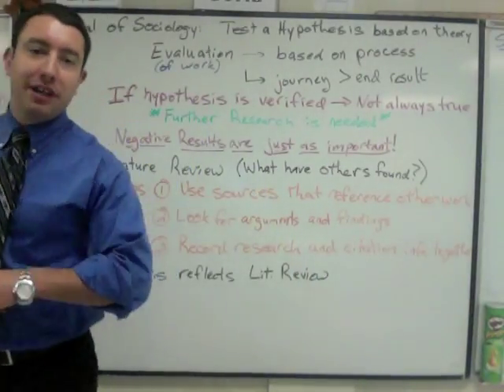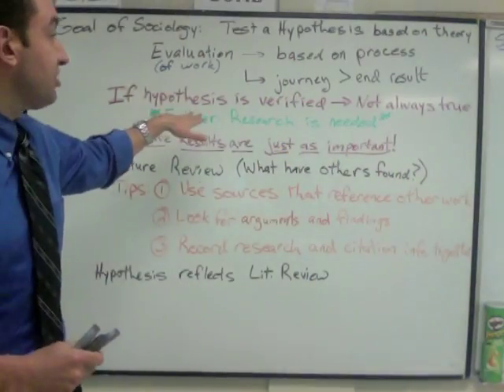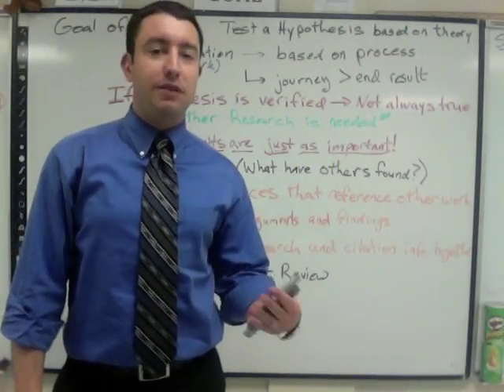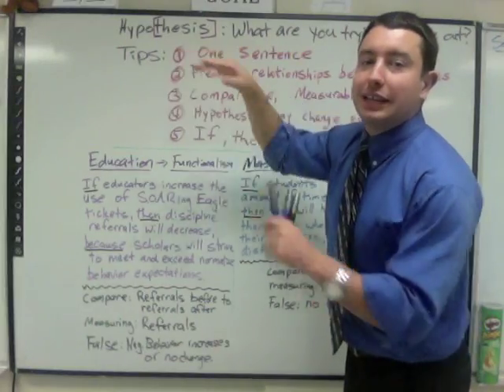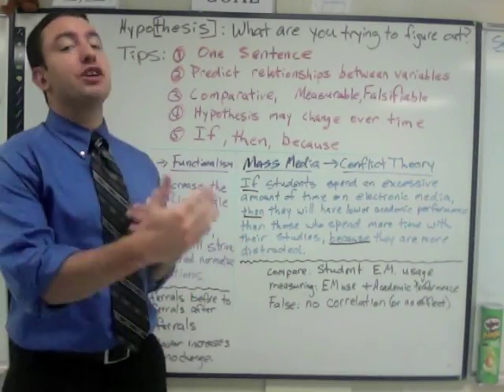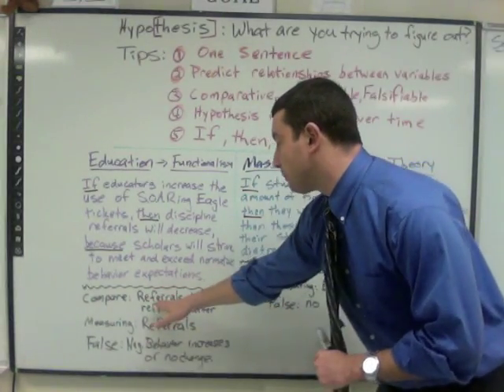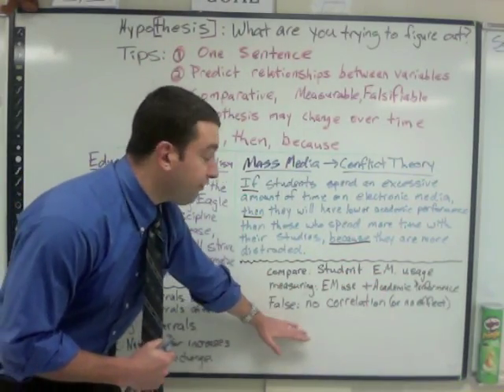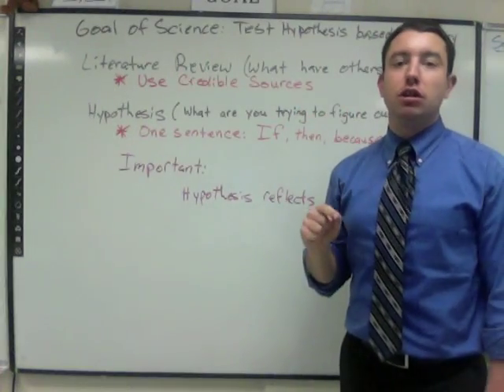Lit Review and Hypothesis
Conducting a Literature Review and Creating an Hypothesis